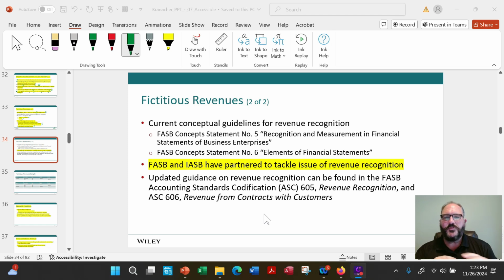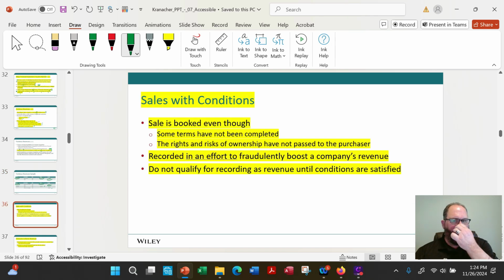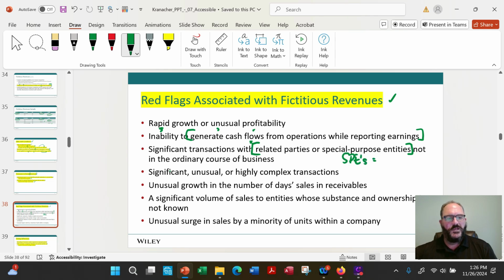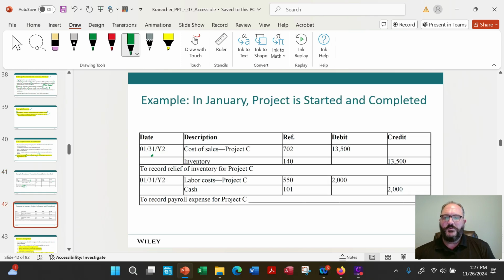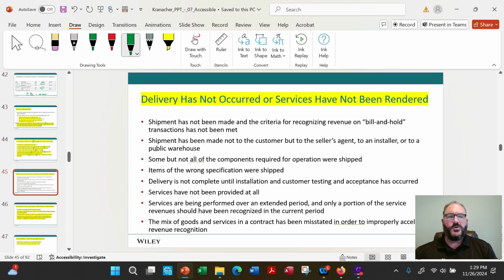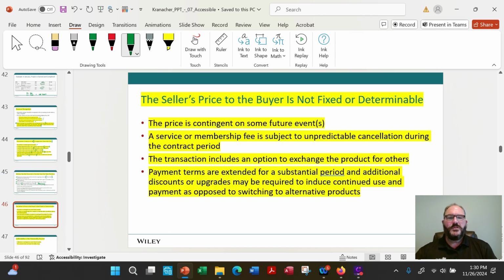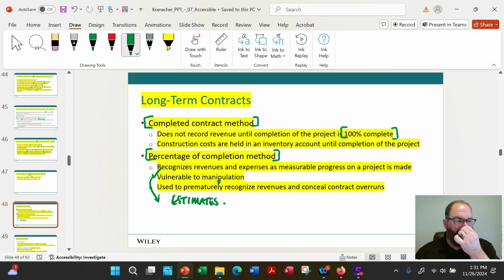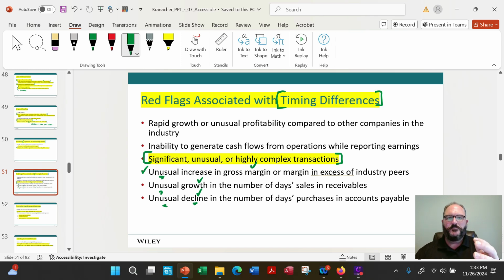ACC 5550 Chapter 7 Part 3